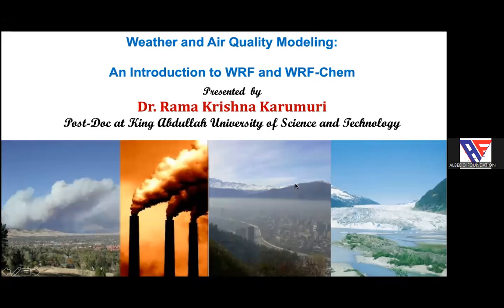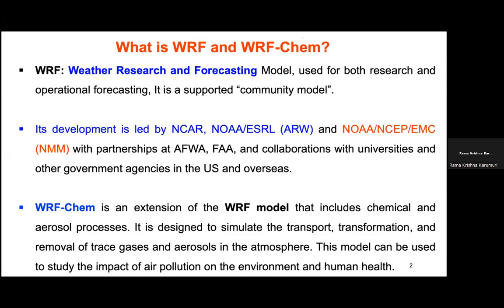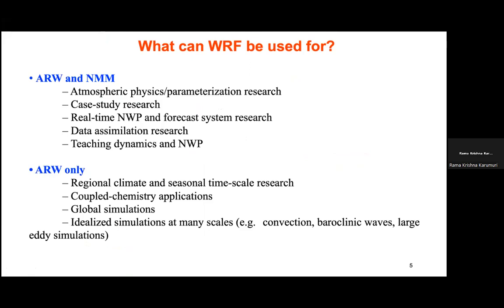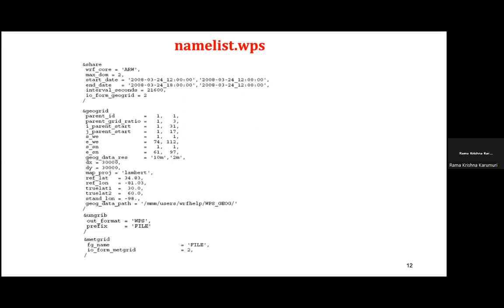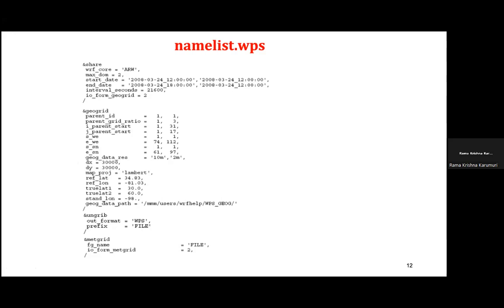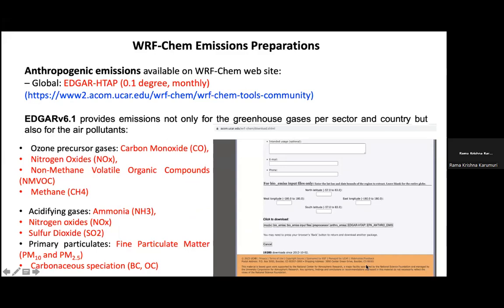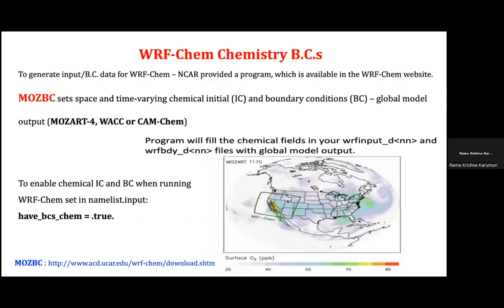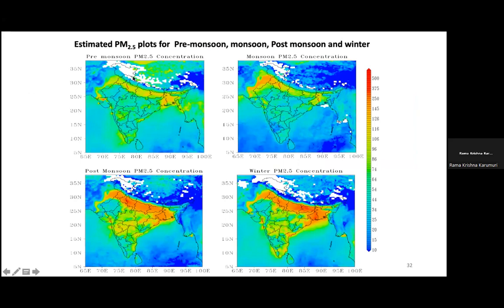Weather and Air Quality Modeling: An Introduction to WRF and WRF-Chem | Webinar | Albedo Foundation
This is a recorded webinar on Weather and Air Quality Modeling: An Introduction to WRF and WRF-Chem organized by the Albedo Foundation and delivered by Dr. Rama Krishna Karumuri, Post Doc fellow at King Abdullah University of Science and Technology (KAUST).